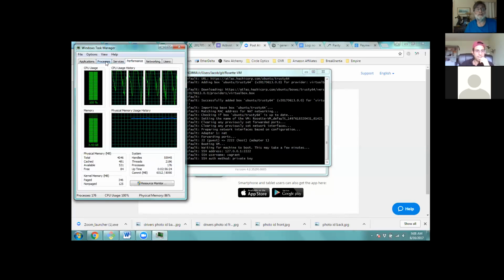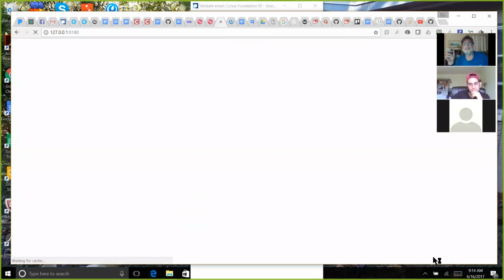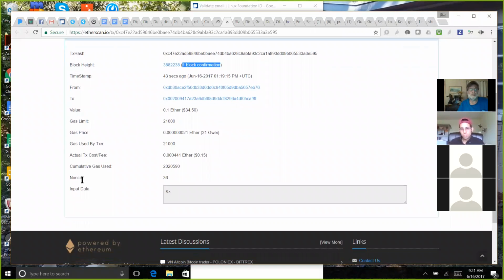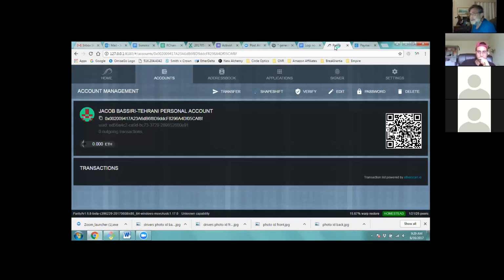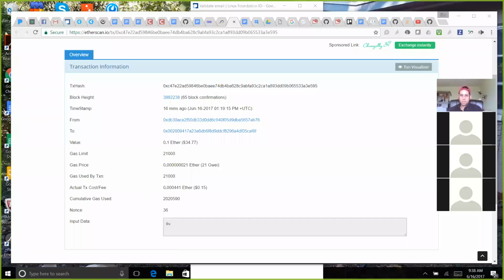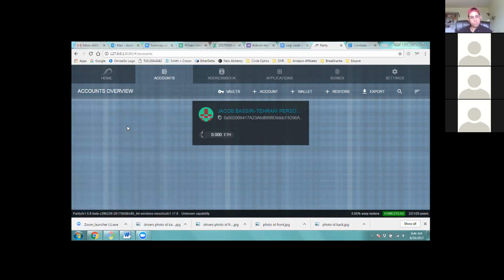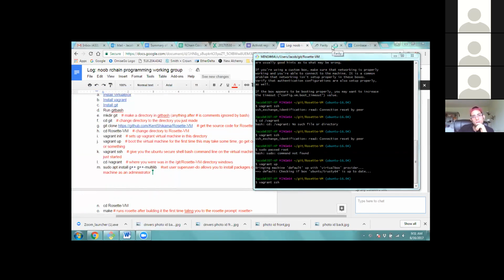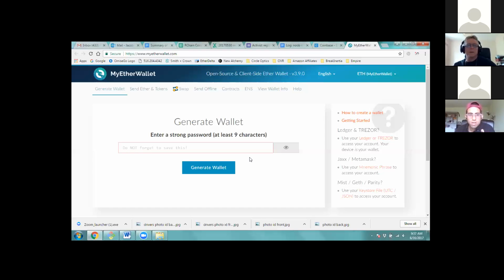RChain noobs: running rosette cont., parity wallet 2=17-06-15